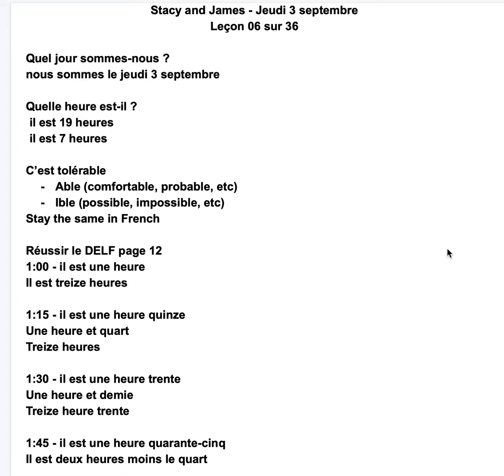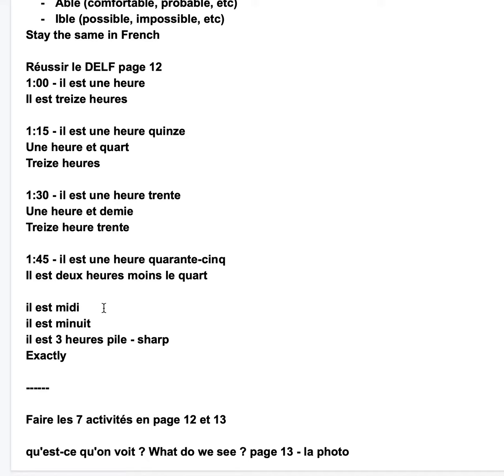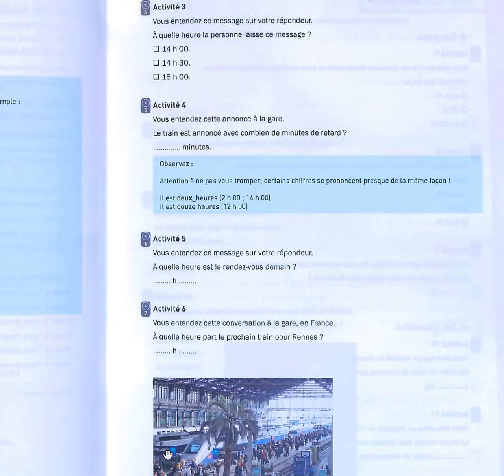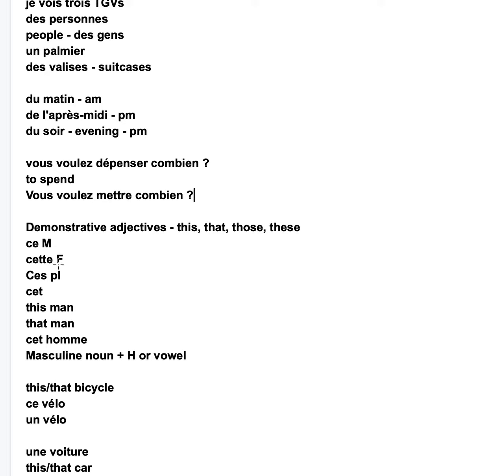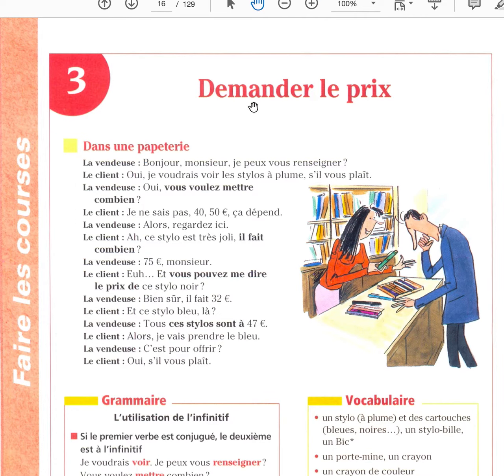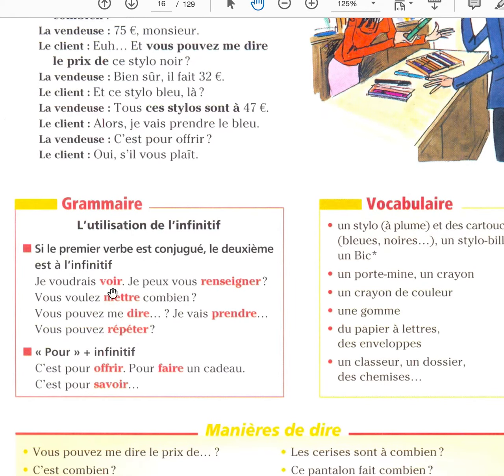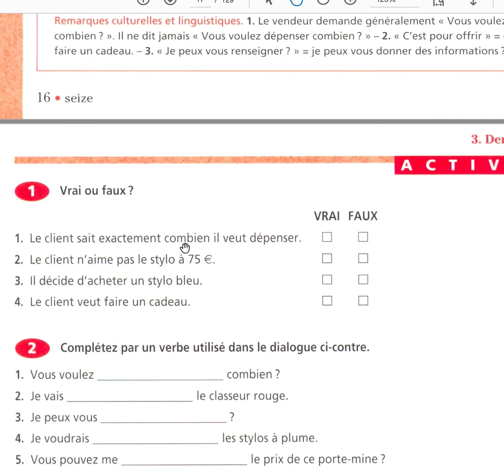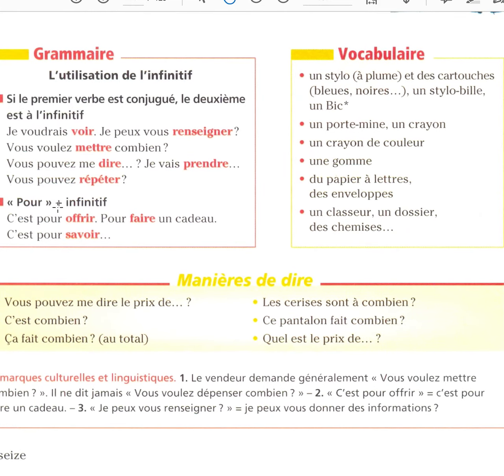S et J jeudi 3 septembre